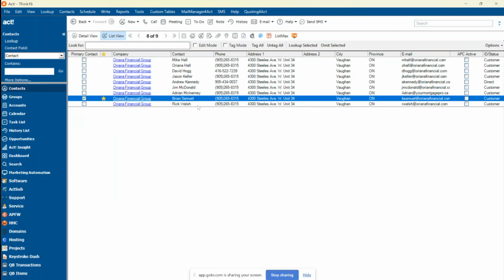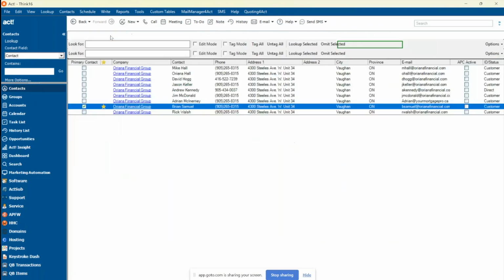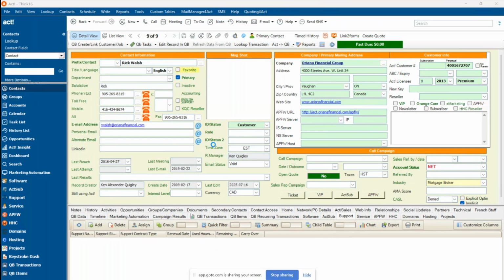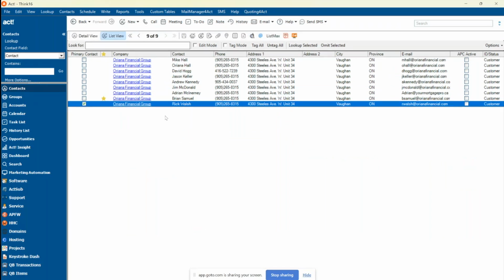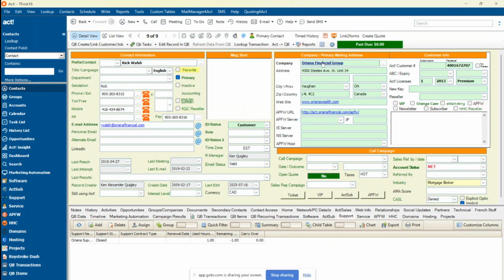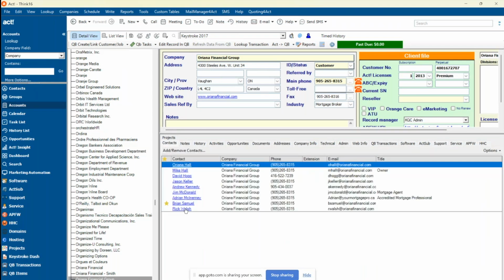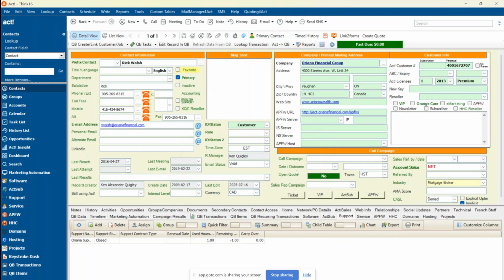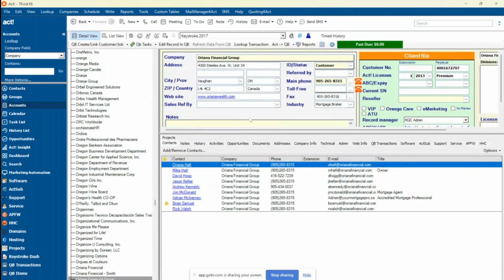Primary Contact Plus Act! CRM